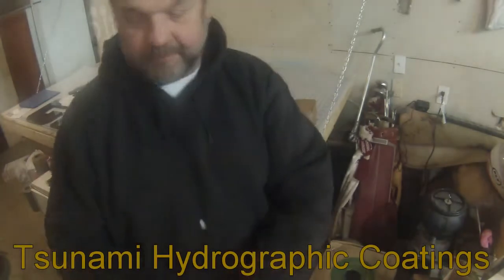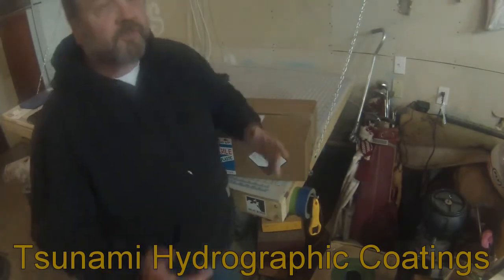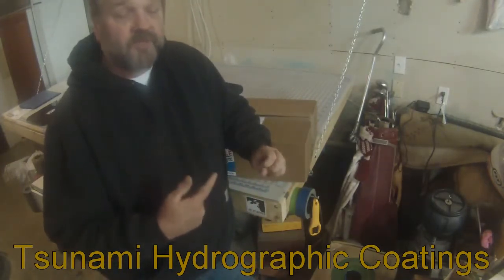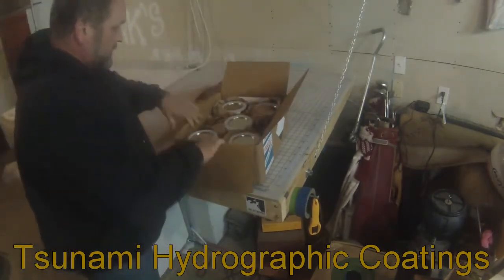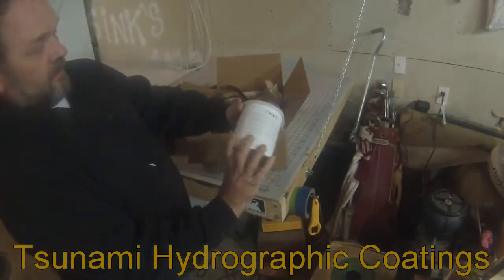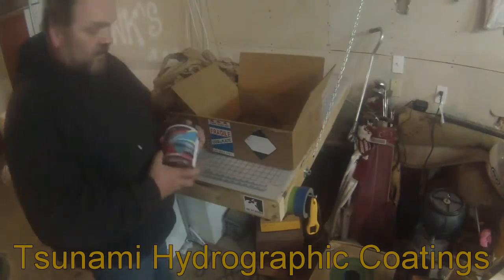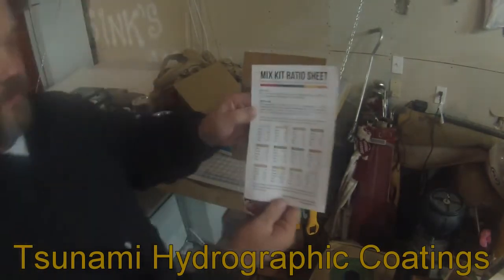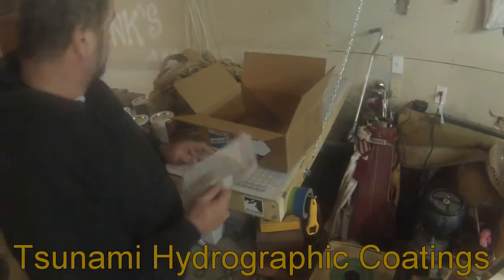MUA BÁN PHIM CARBON, HÓA CHẤT - IN CHUYỂN NƯỚC - 0932148418